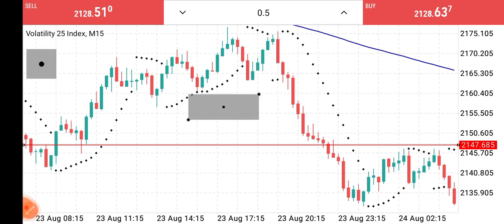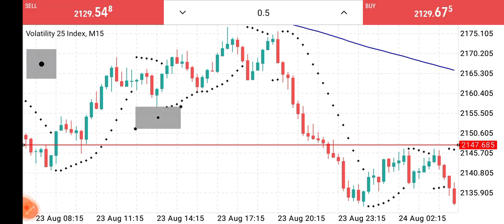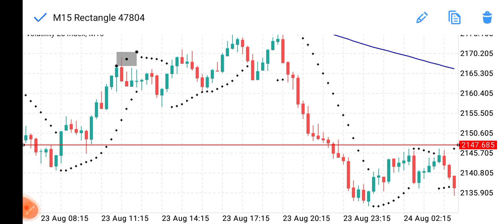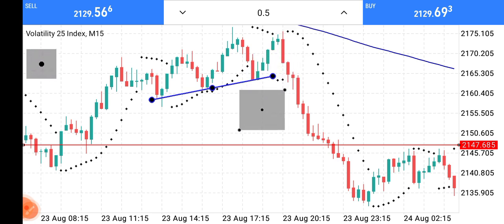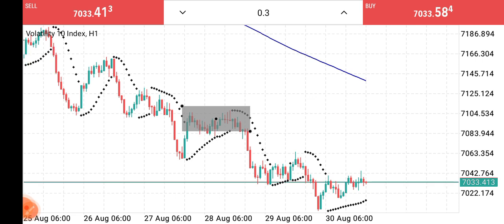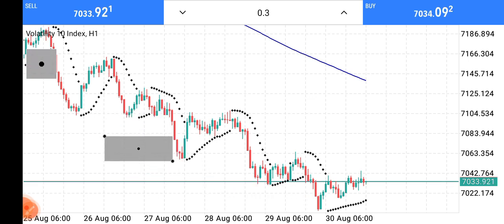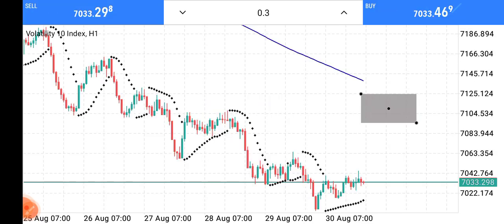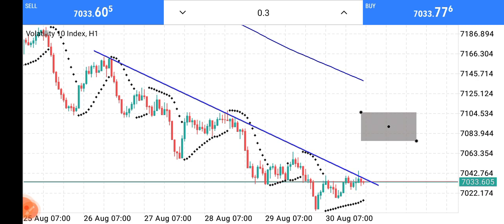Use of Trendline in trading forex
fore made easy